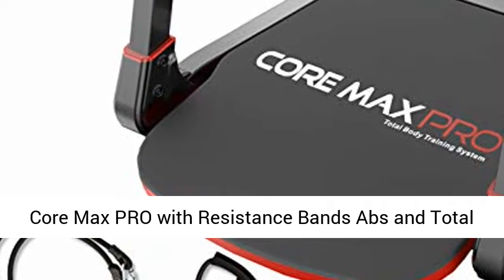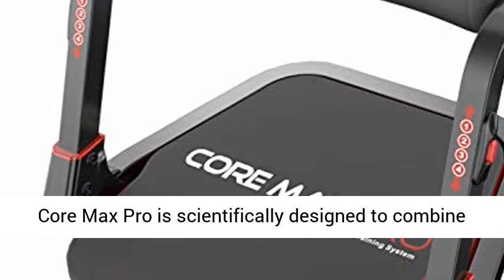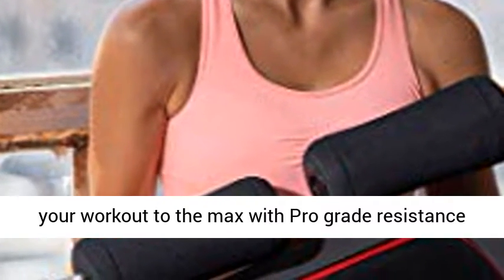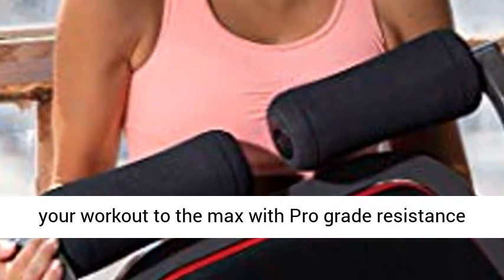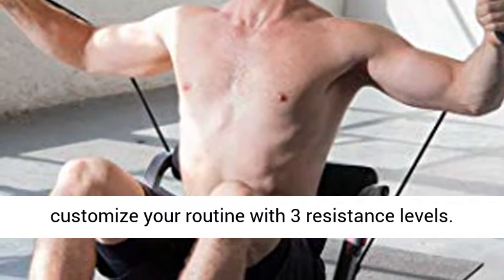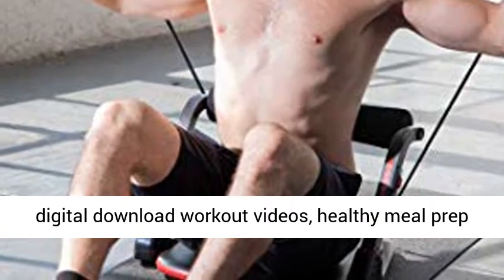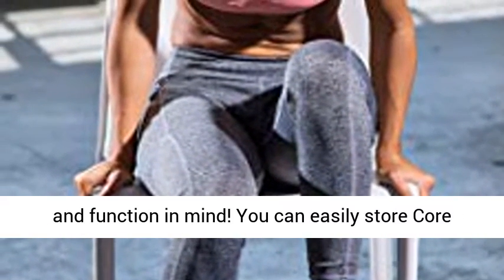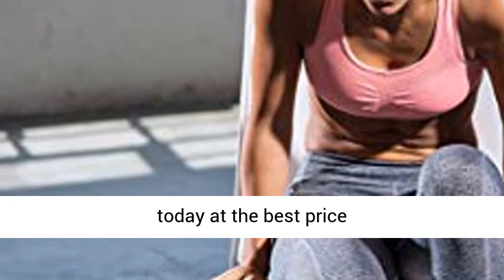Abs and Total Body Smart 8 min Workout & Cardio Machine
Get sexy ABS in just 8 minutes a day: Core Max Pro is scientifically designed to combine 8 muscle-burning exercises in 8 minutes a day in one amazingly effective machine. Now you can take your workout to the max with Pro grade resistance bands included
Dual- action resistance: power-assisted rebound System provides resistance & support in both directions, maximizing results & minimizing strain
Customize your workout: customize your routine with 3 resistance levels. Burn calories & firm up while you're sitting down
Bonus: comes complete with a nutritional guide, digital download workout videos, healthy meal prep videos & FAST results workout chart
Folds for easy storage: Core Max Pro is designed with ease and function in mind! You can easily store Core Max in small spaces and take it out daily